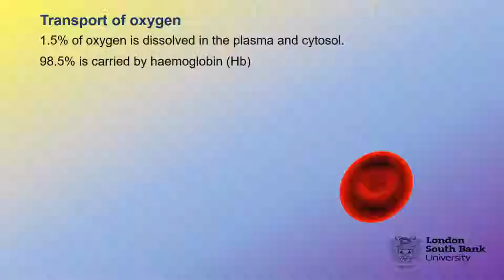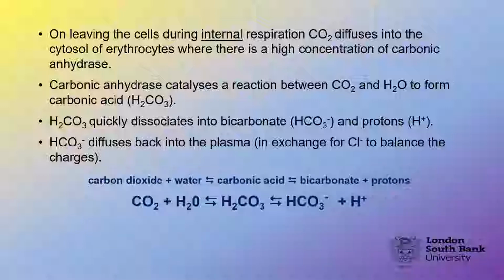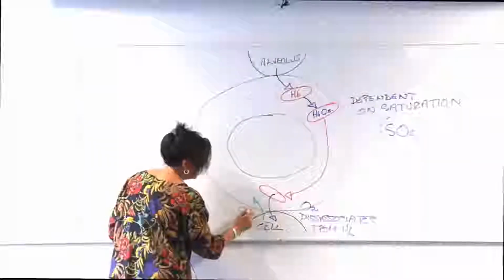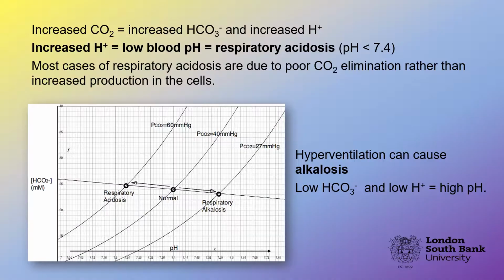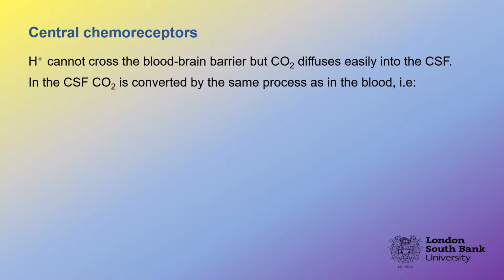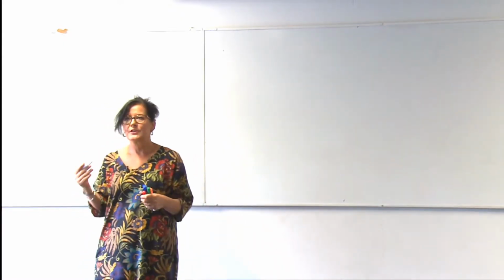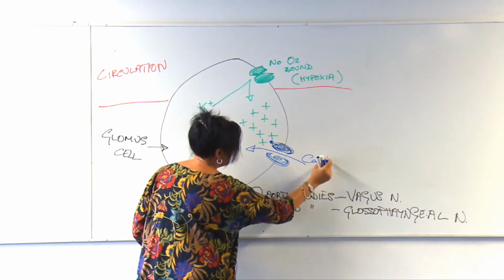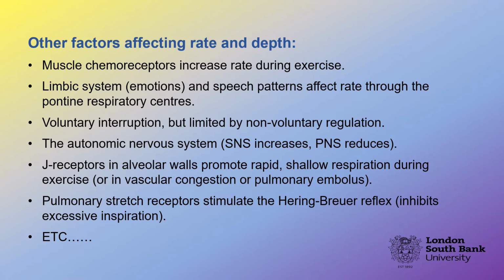Respiratory electure part 3 FINAL